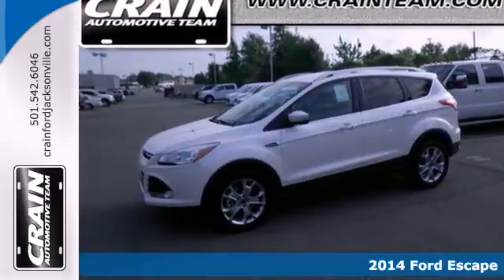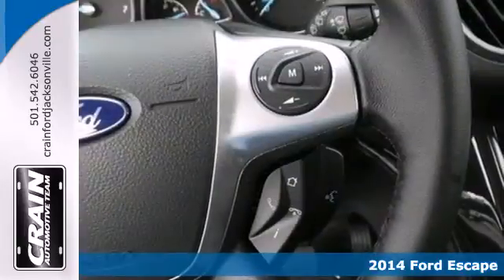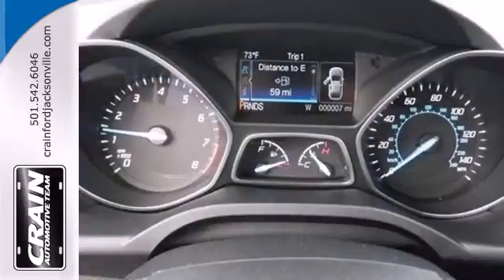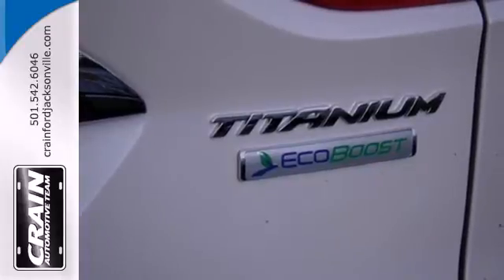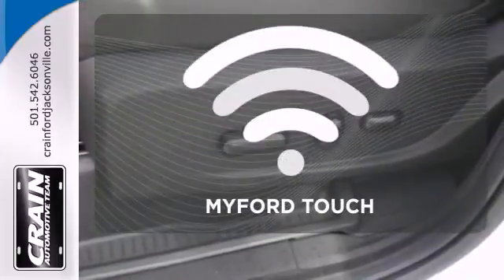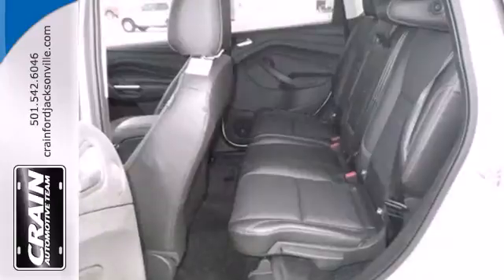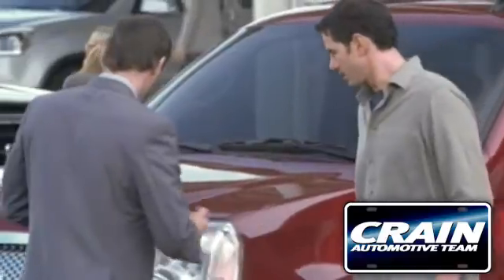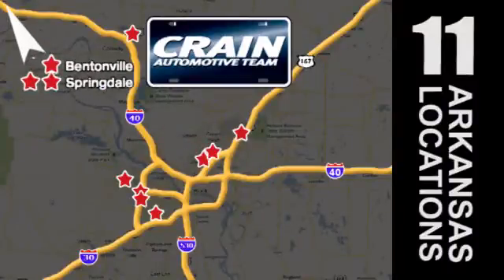2014 Ford Escape Little Rock AR Jacksonville, AR 4JT2725 - SOLD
Year: 2014
Make: Ford
Model: Escape
Trim: ESCAPE TITAN FWD
Engine: 2.0L Ecoboost Engine
Transmission: Automatic
Color: White Platinum Tricoat
Interior: Charcoal Black
Stock #: 4JT2725

Address:
1800 School Drive